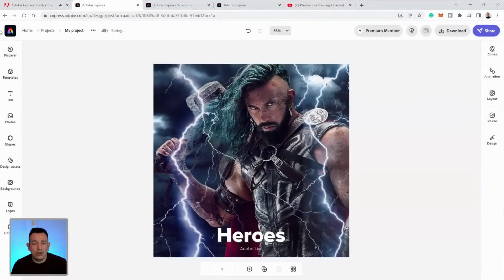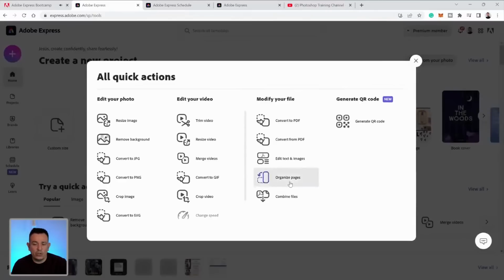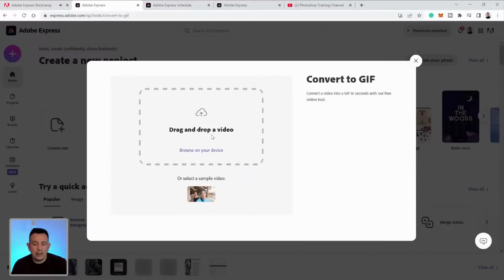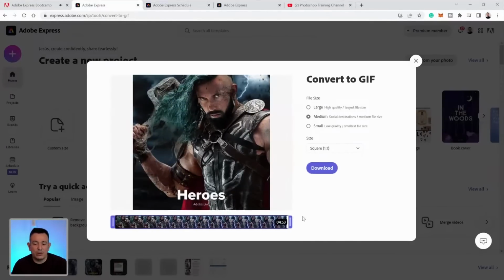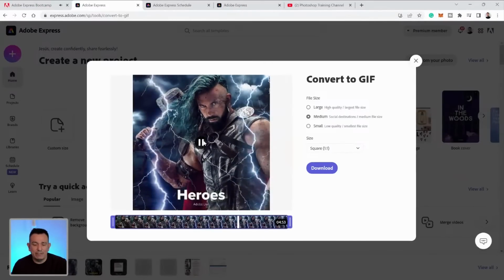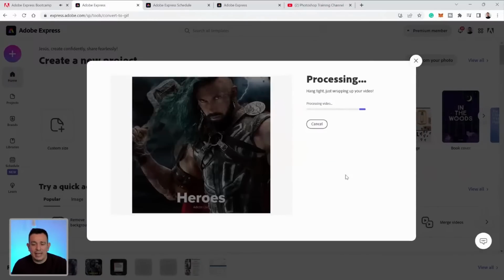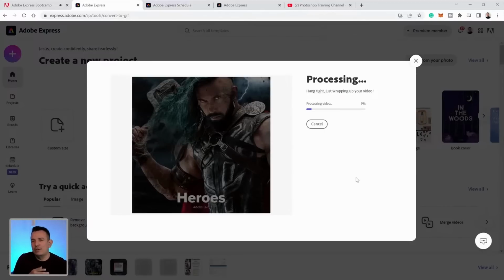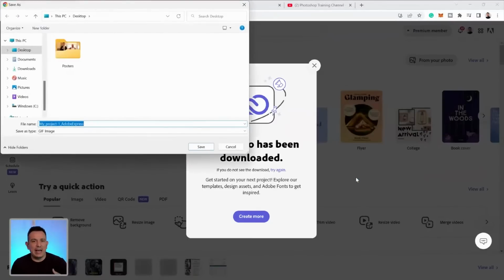Create GIFs in Adobe Express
Take your photo compositing to the next level! Add layers of animation to your work, then export as GIFs – all in Adobe Express. Jesus Ramirez show us how in this clip from the 2022 Adobe Express Bootcamp